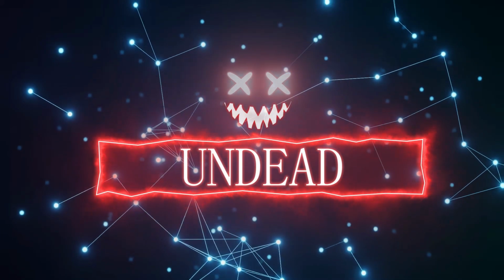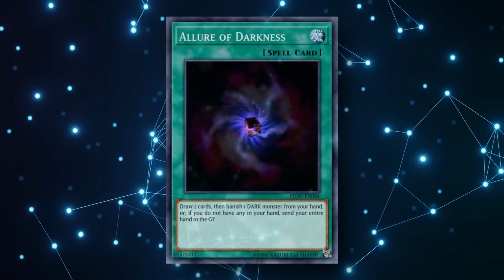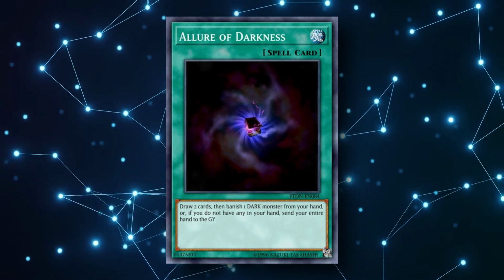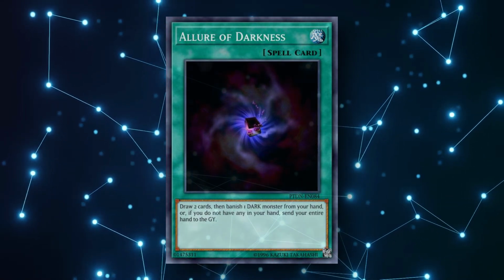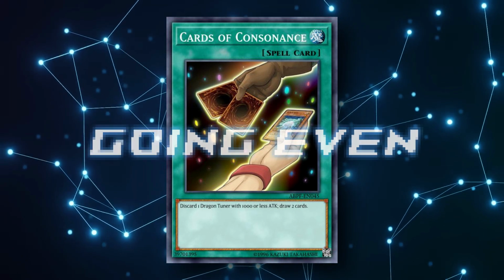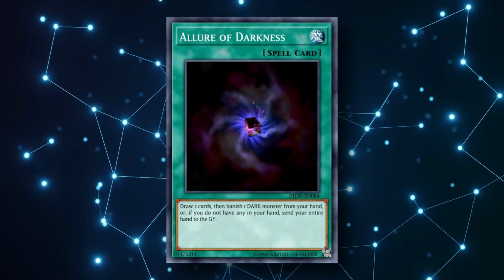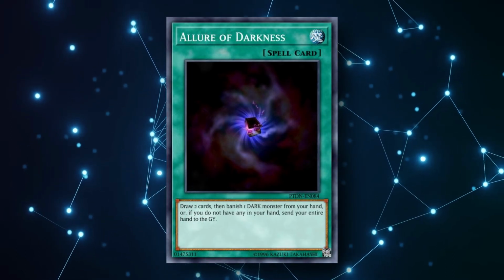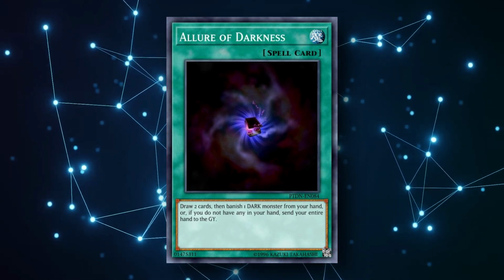Allure of Darkness! GOOD or BAD? [Yu-Gi-Oh! Duel Links]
Music Credits